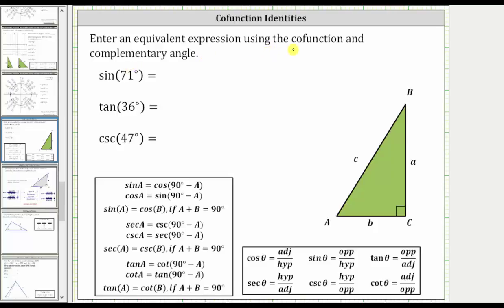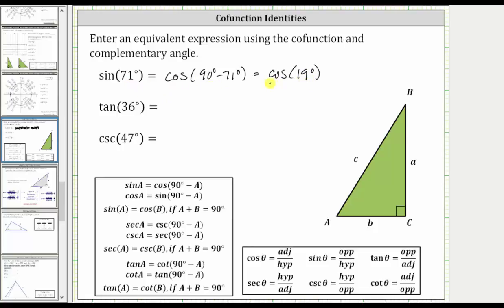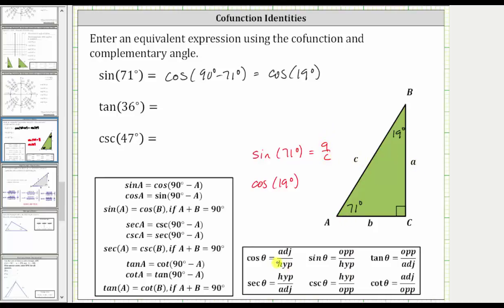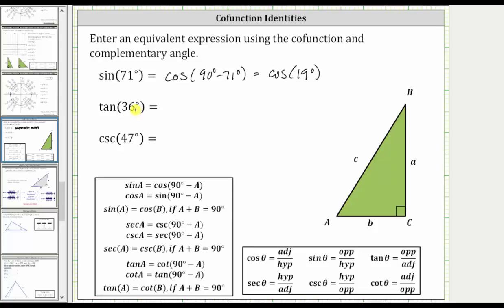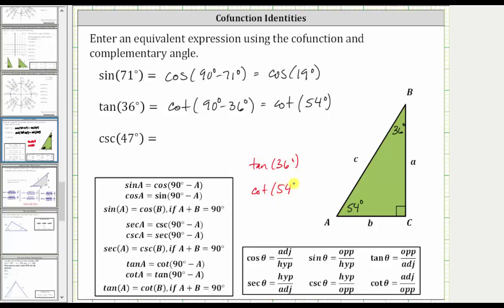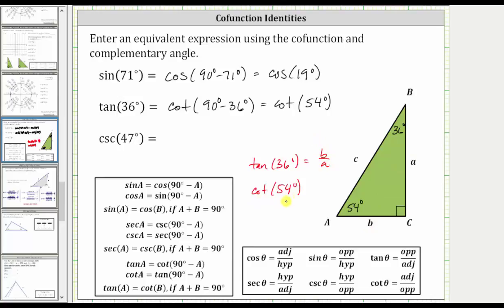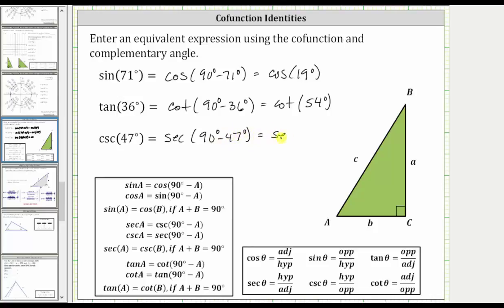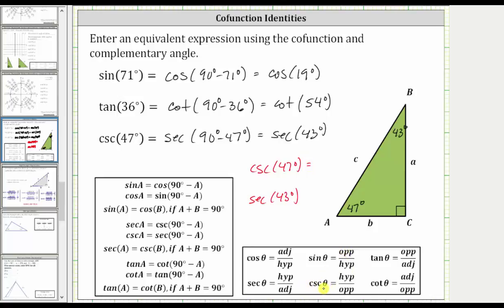Cofunction Identities for Sine, Tangent, and Cosecant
This video explains how to determine a cofunction identity.